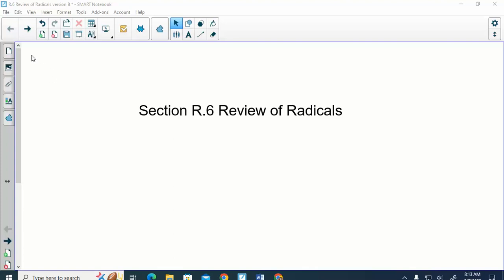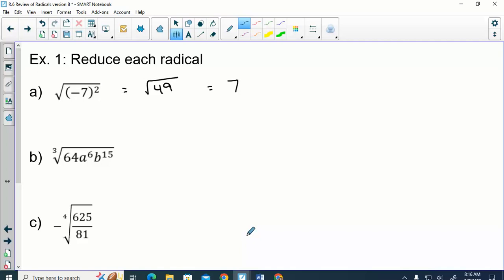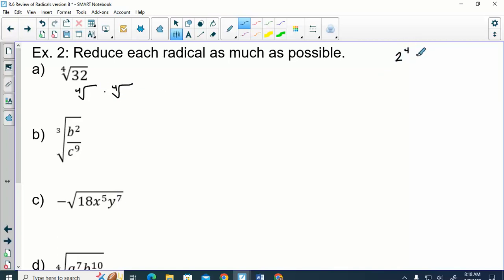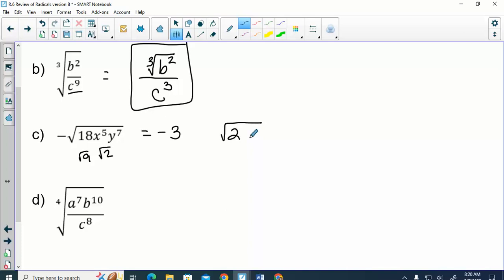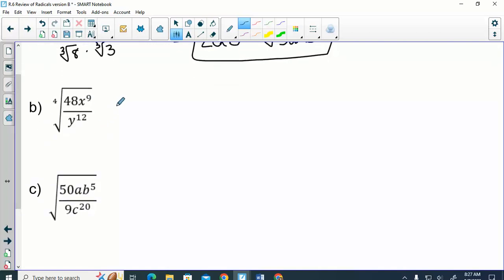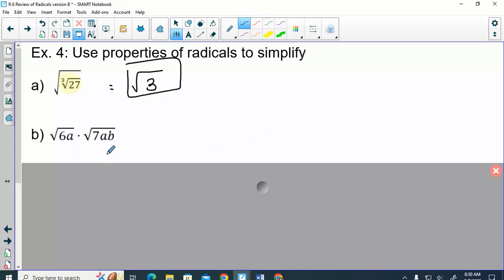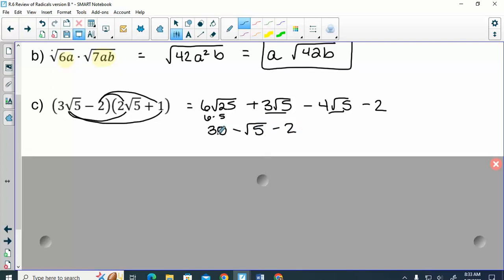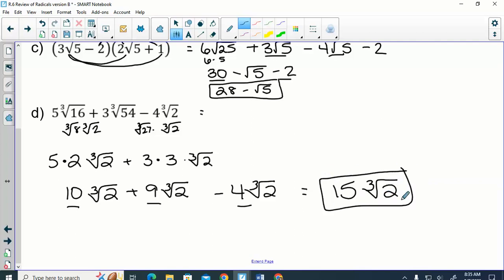Section R 6 Sept 7